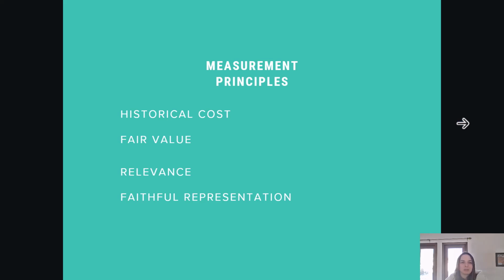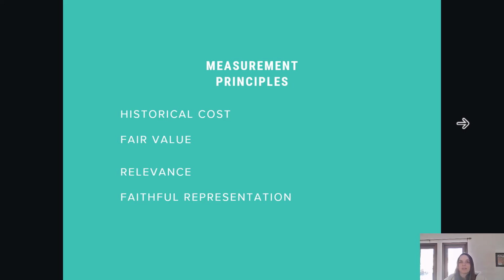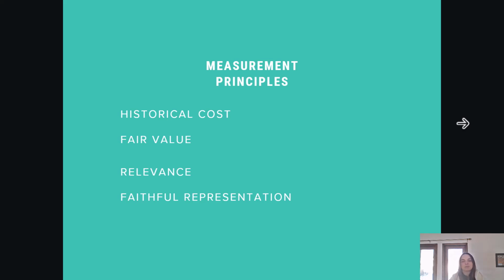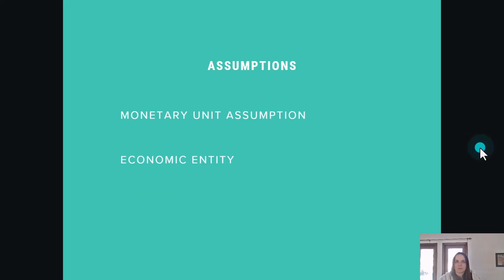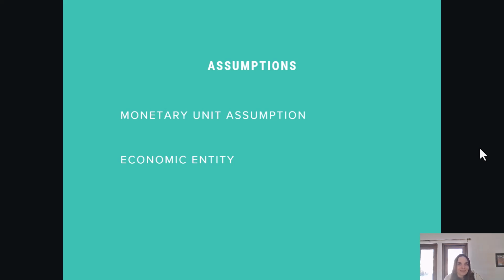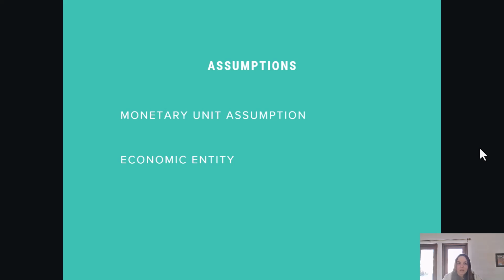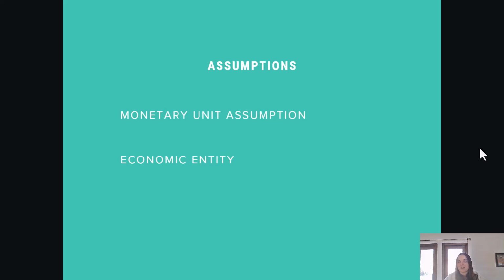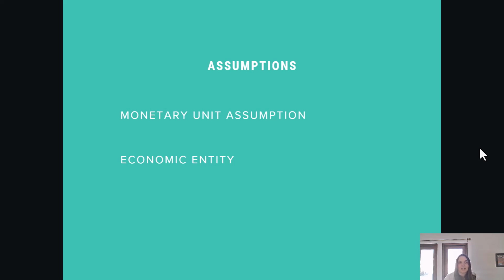Intro to Accounting 101 - Principles and Assumptions in Accounting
Welcome to our introduction to accounting course!  There are certain principles and assumptions that provide the framework for accounting.  These principles and assumptions allow us to standardize accounting and preserve the ability to compare financial information across companies and across time periods.

Interested in engaging more?  We have a Skool community where you can learn accounting, connect with other students, and more.